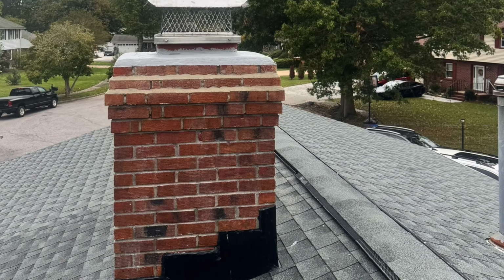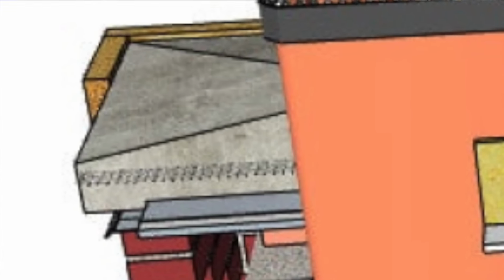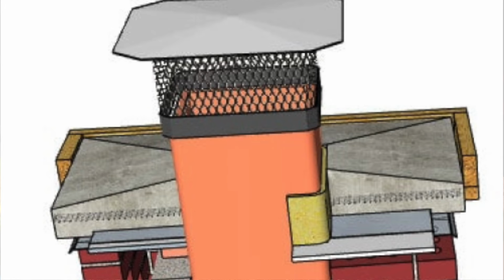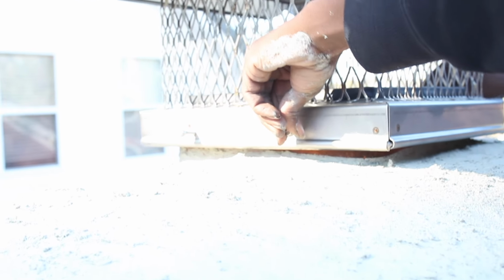chapter 4 chimney training Masonry chimneys 1 of 4